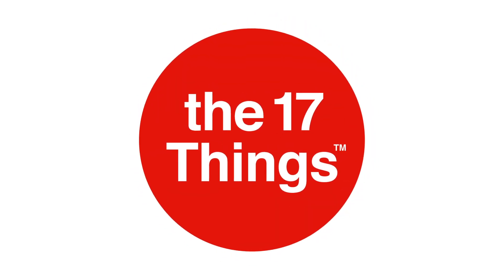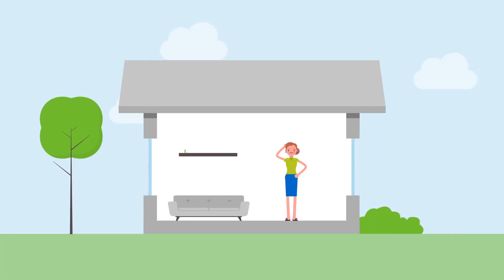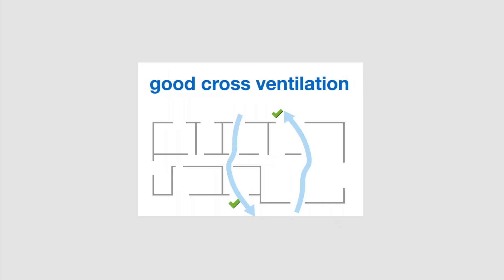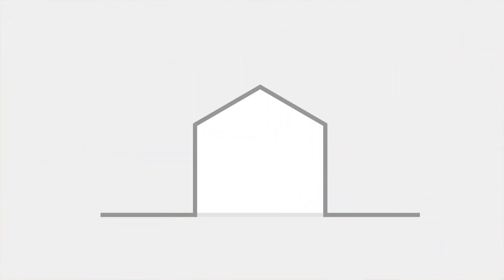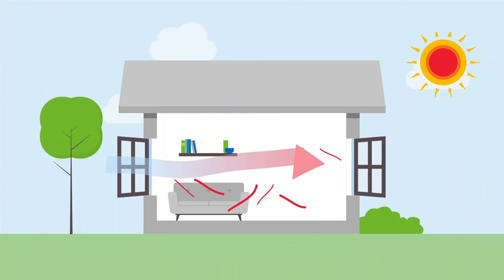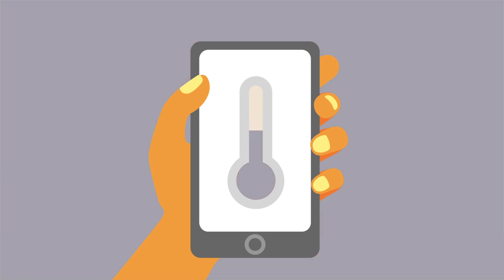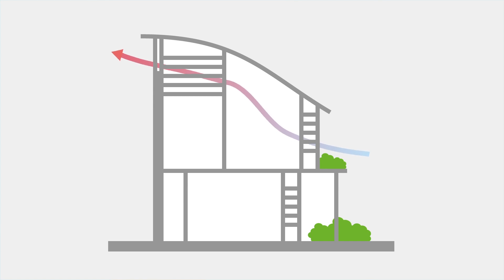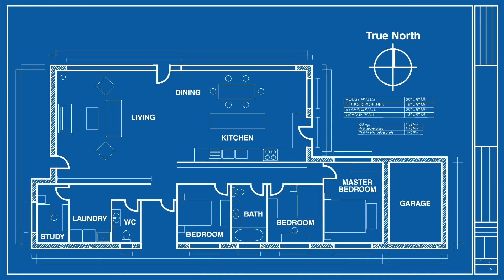Cross-Ventilation - Simple Upgrade/Renovation Tip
Cross ventilation is an important aspect of good building design - but its more than just capturing breezes through your home. See our video to find out how cross ventilation really works and what it can deliver for you in your home. Its one of our Liveability Fundamental Video series about the 17 Liveability Features that can deliver reduced running costs and increased comfort.